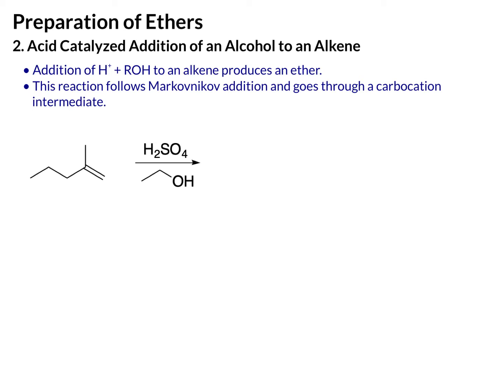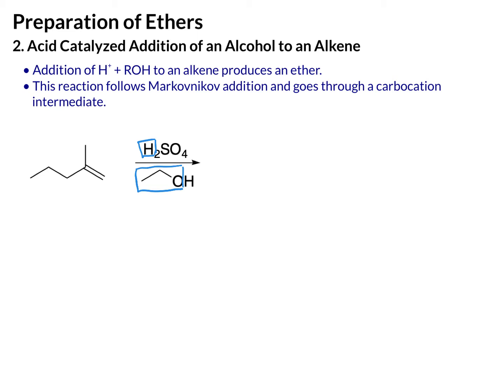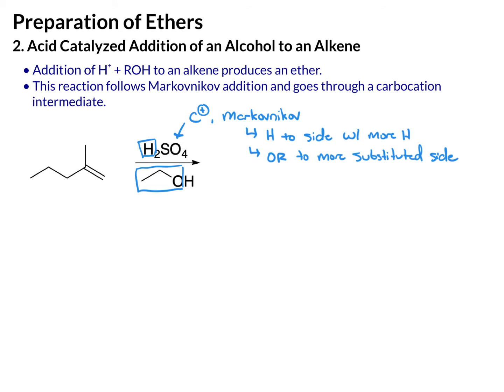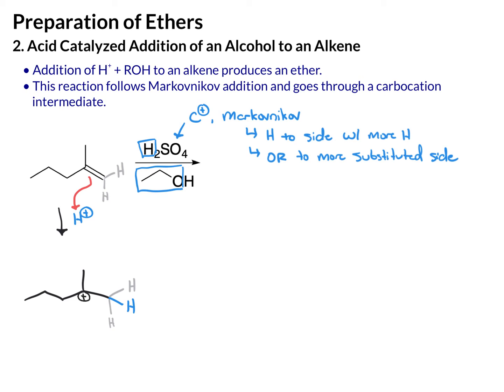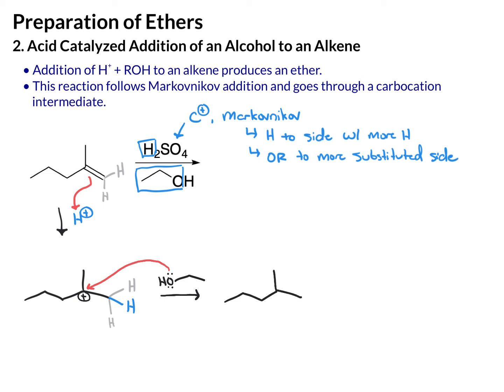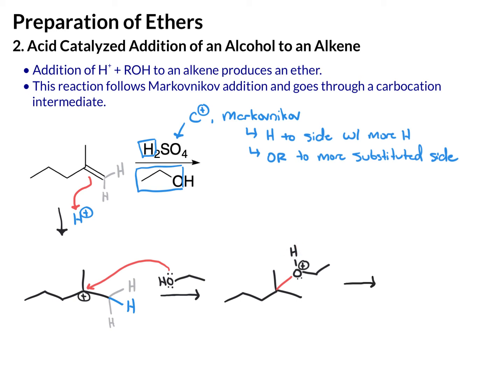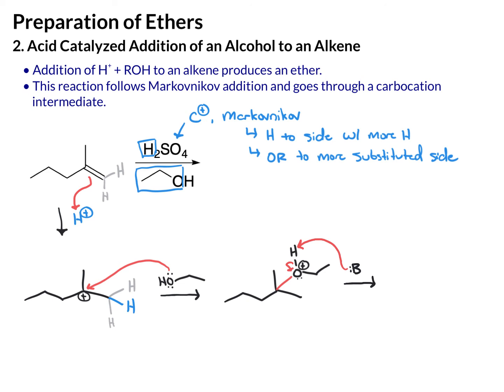Acid Catalyzed Addition of an Alcohol to an Alkene